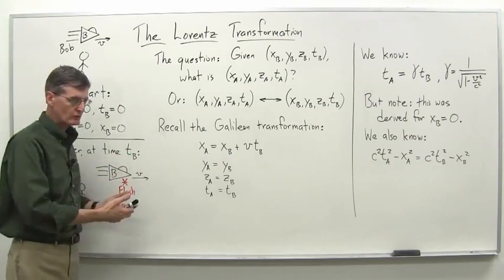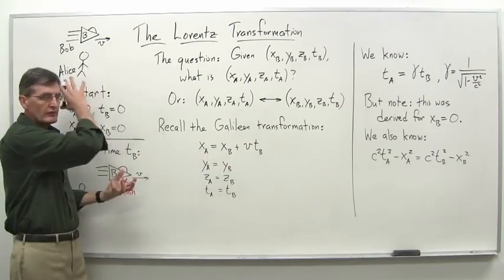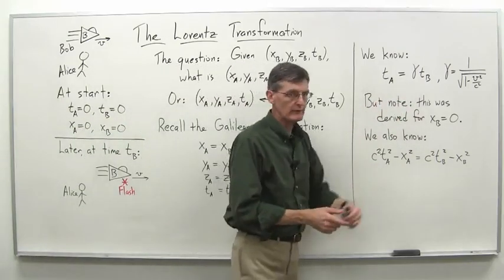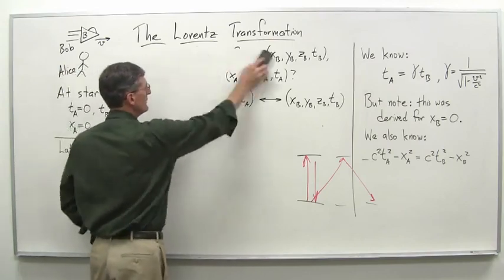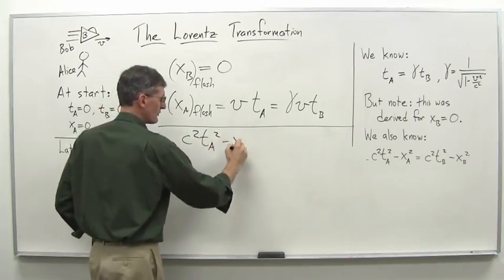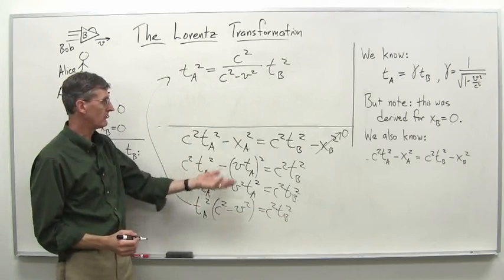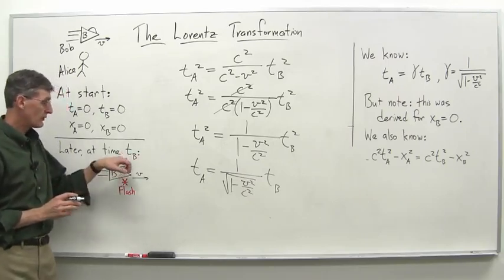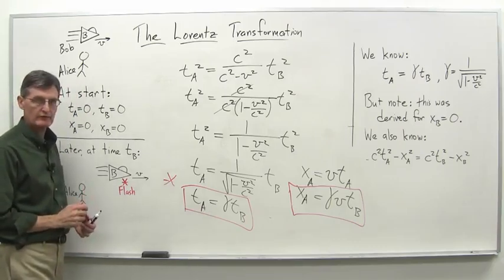Einstein's Course - The Lorentz transformation part 1